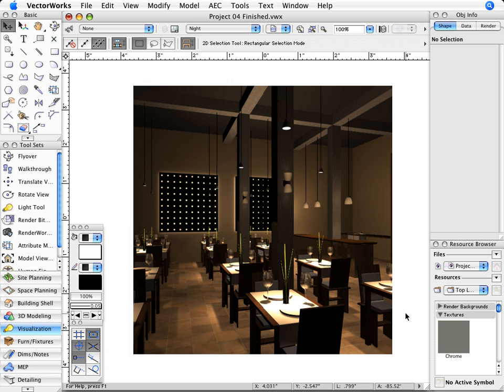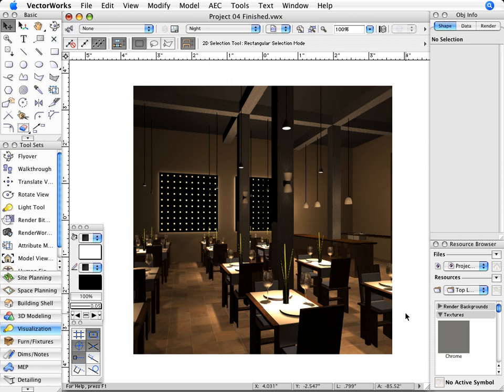Vectorworks Tutorial 0305